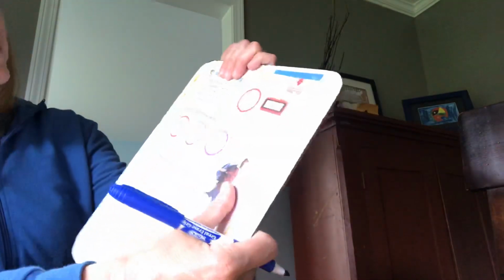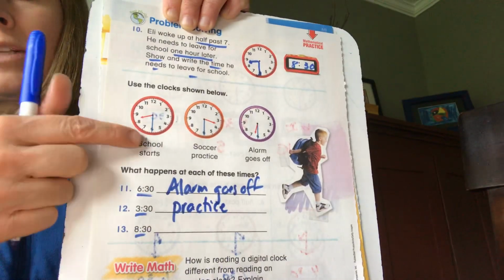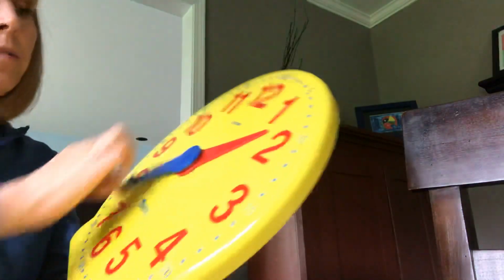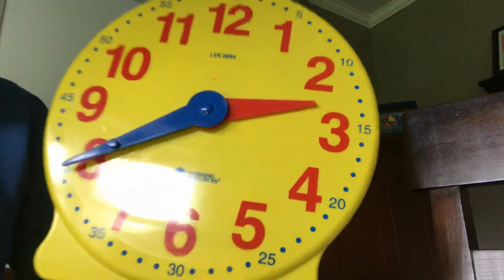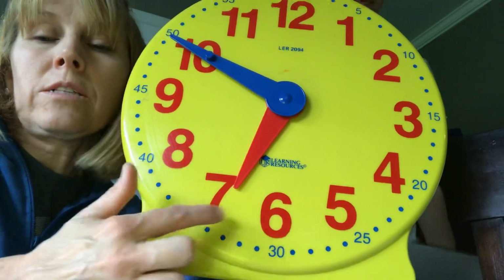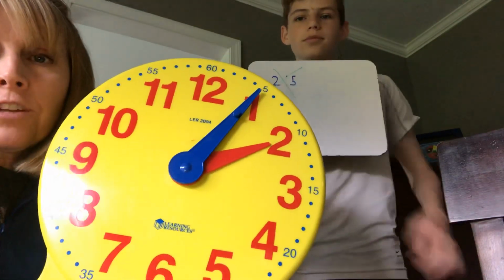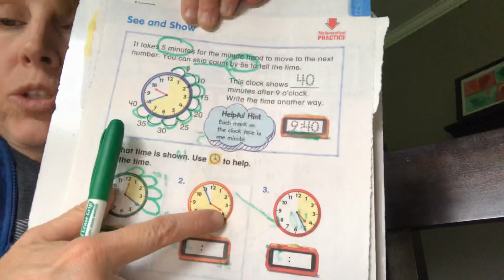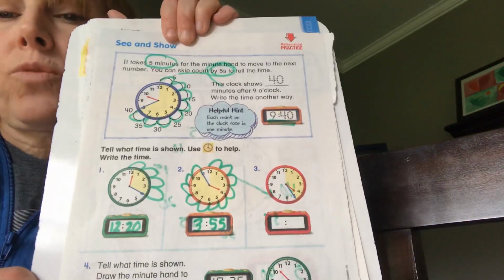Telling time to the 5 minutes